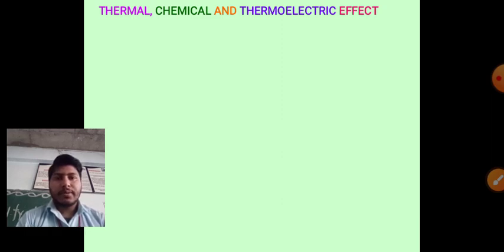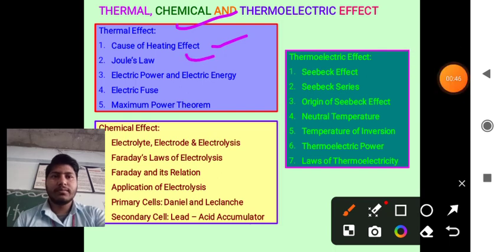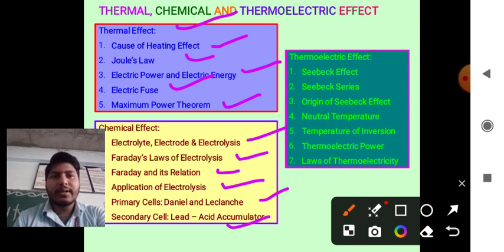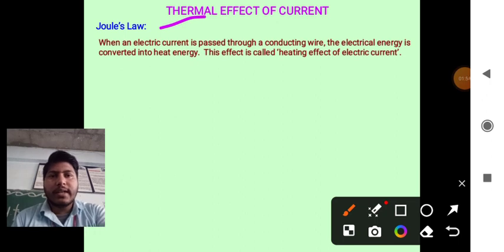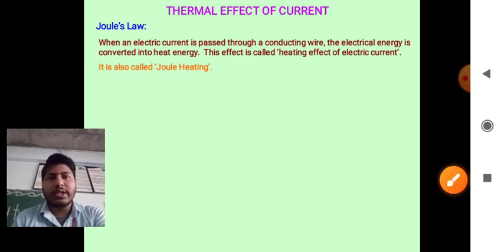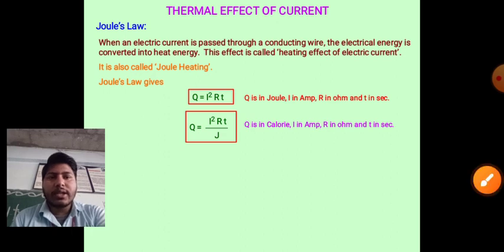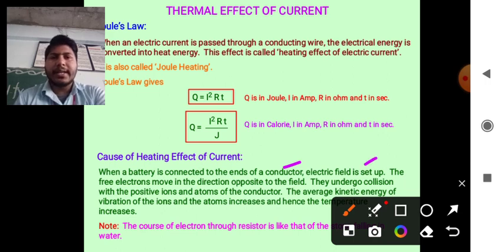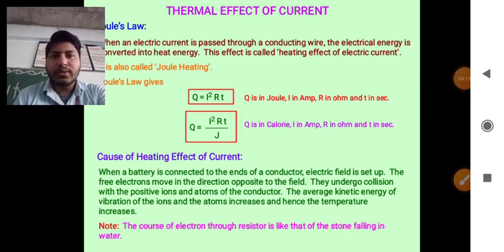Thermal effect of electric current by kapil garg